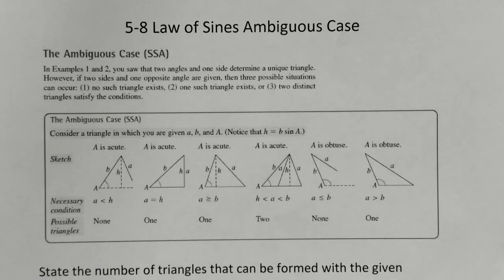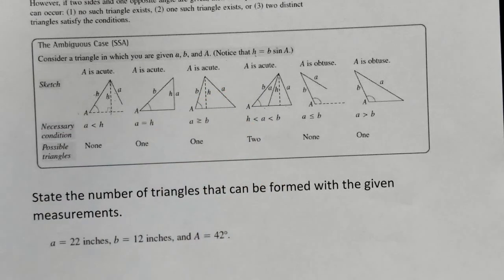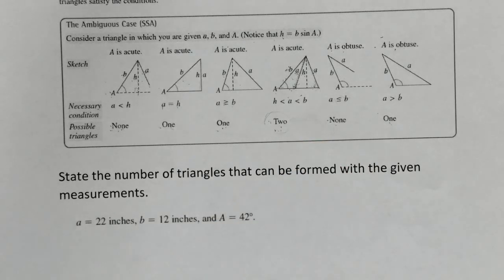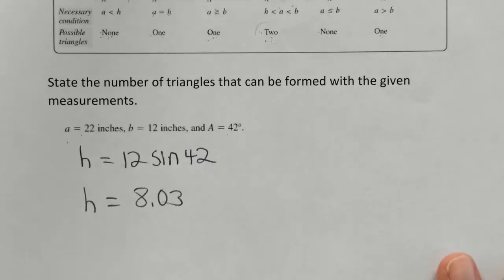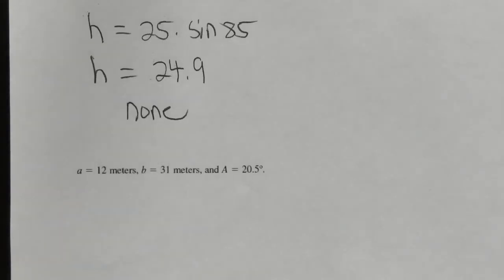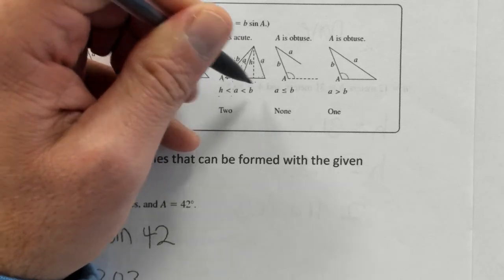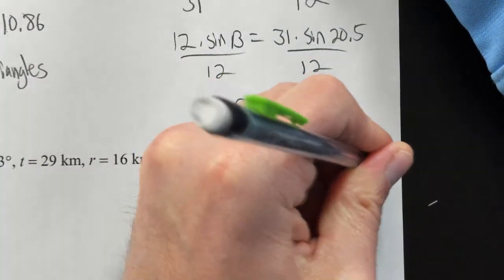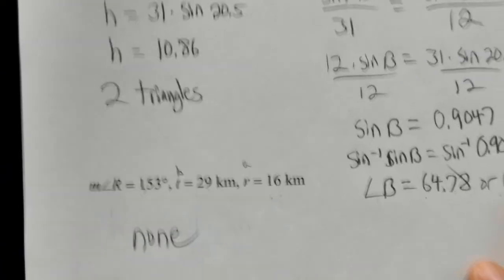Lesson 5-8 Precal